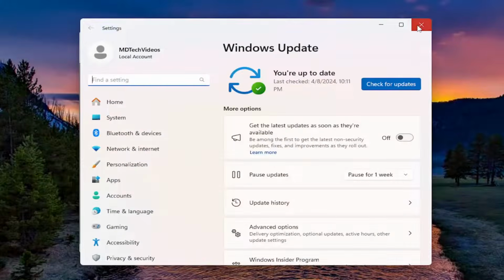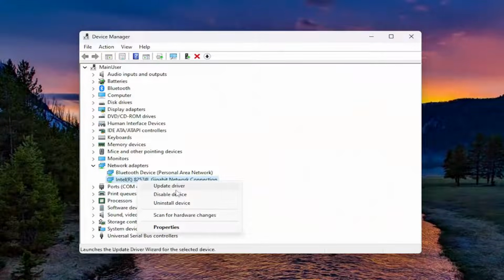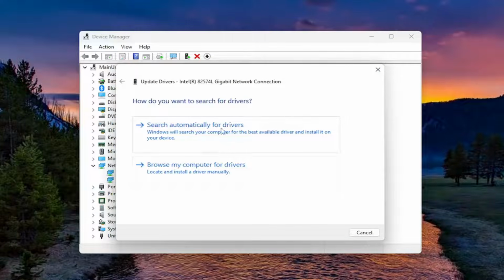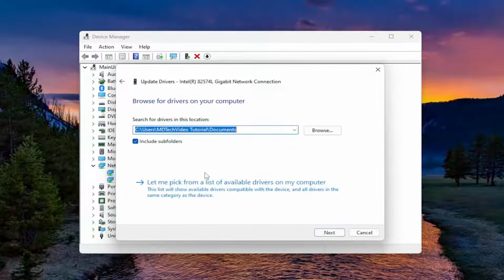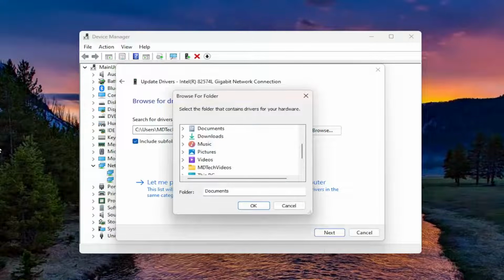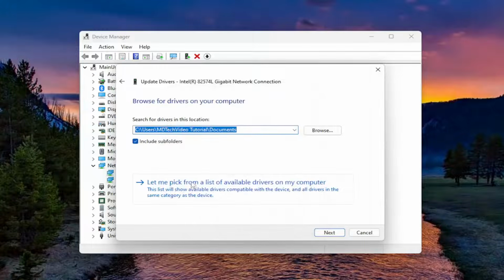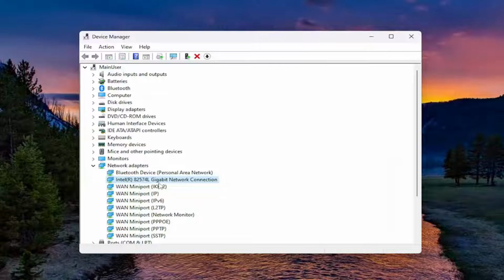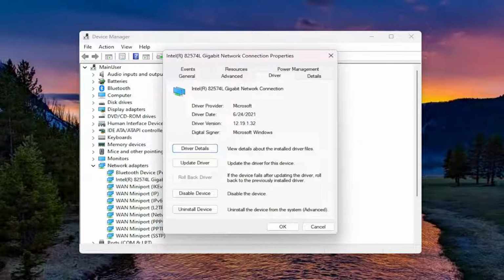How to Update Network Drivers in Windows 10/11 [Guide]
An outdated Network Adapter Driver can result in connection issues - especially after upgrading to Windows 10 or Windows 11. To check if this may be the cause, please see the following instructions.

how to update network adapter driver in windows 10
how to update network drivers windows 11
how to map network drive in windows explorer